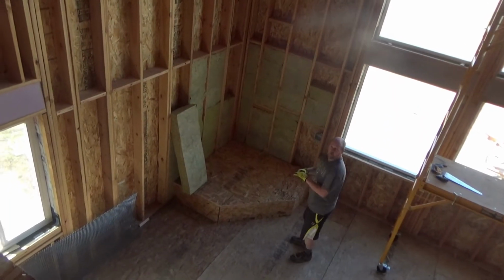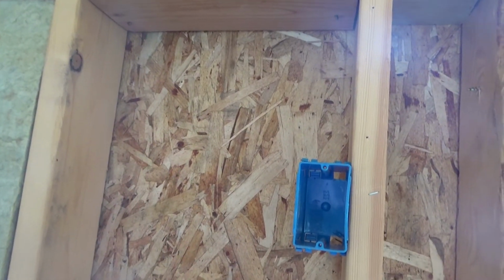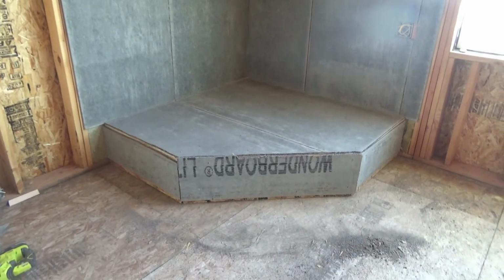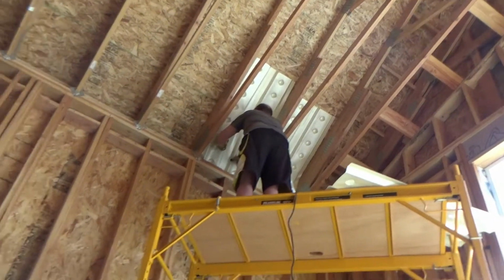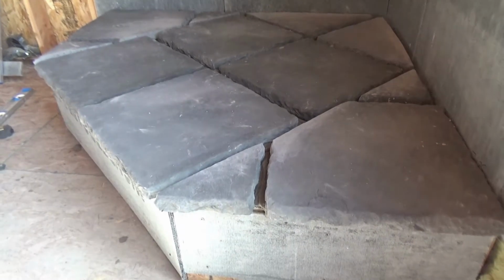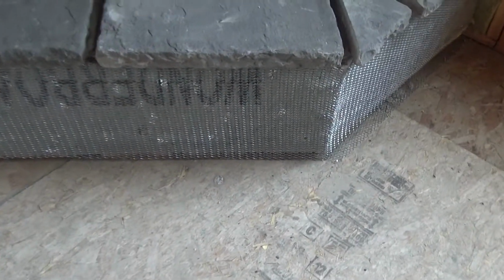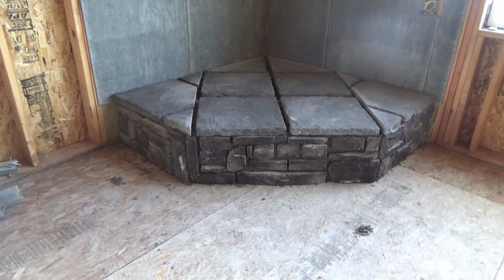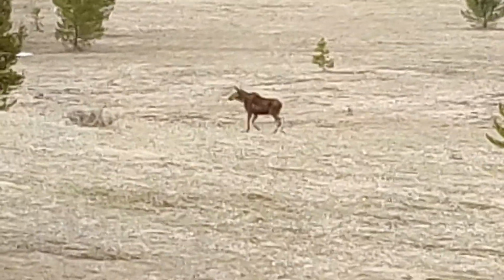#29 Adding rock to fireplace hearth in our off grid cabin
Rocking the hearth and site clean up.